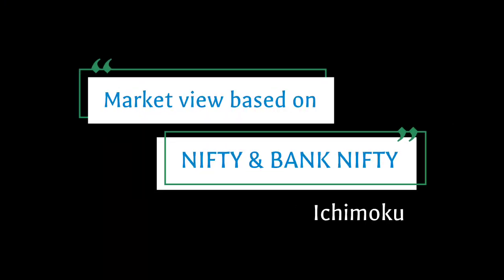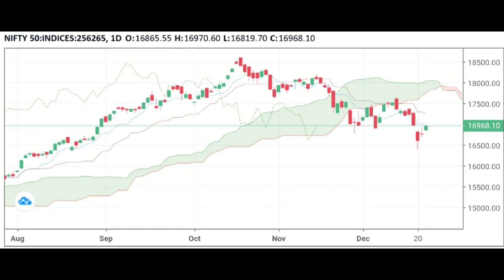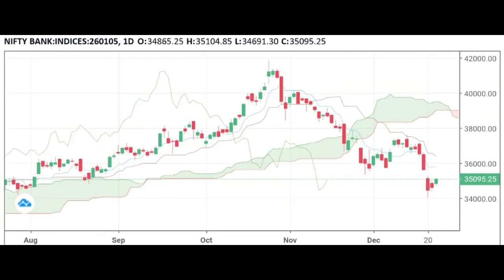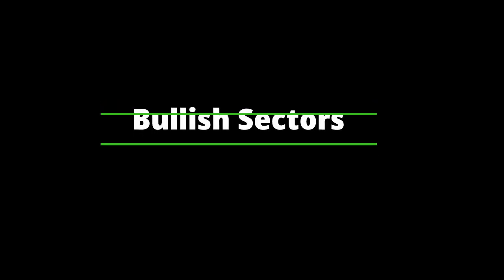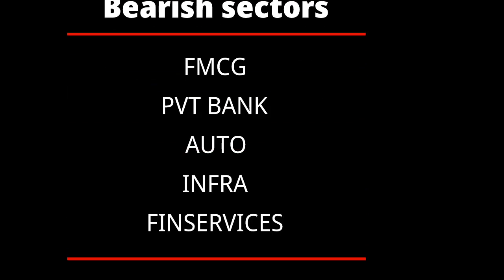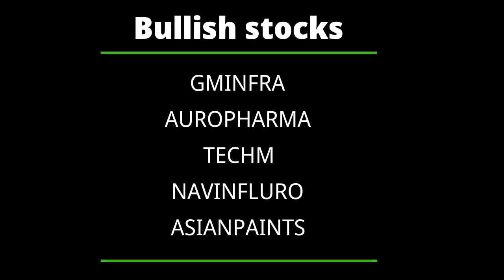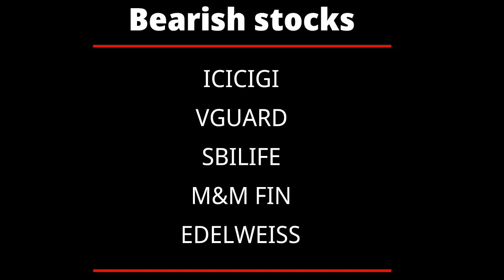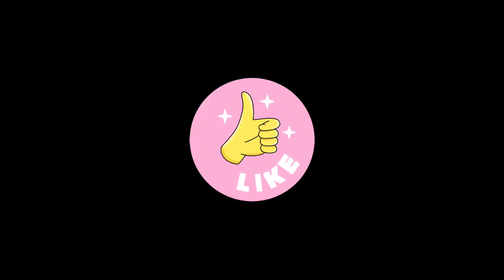Market in Minutes-22DEC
• WealthUp provides FREE financial planning, Mutual fund, Equity investments as well as Health & Term Insurance products based on Individual goals and needs.

• We also offer Training on Technical analysis based on Inchimoku Cloud and Candlestick.